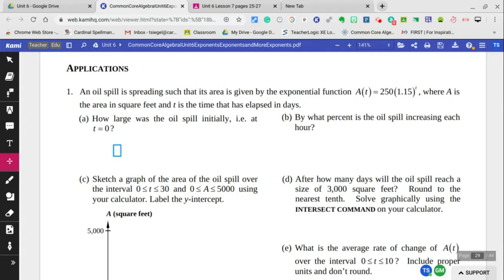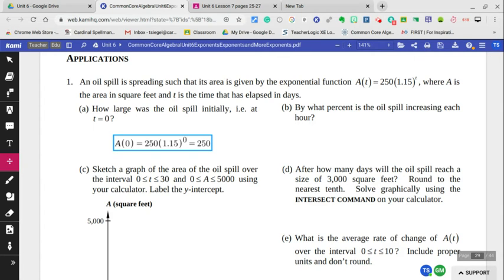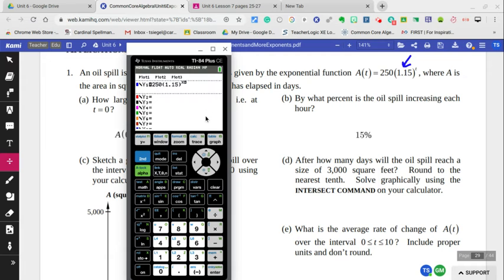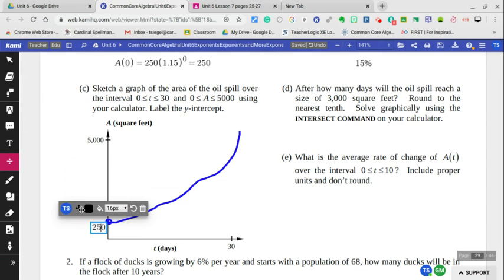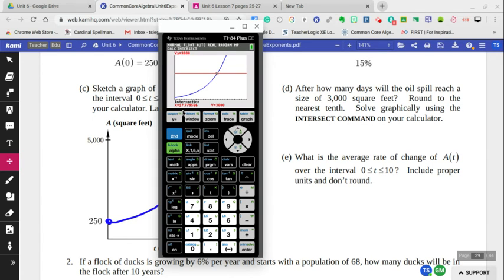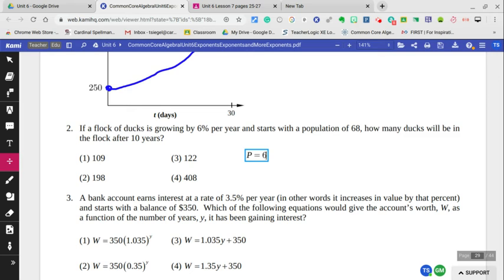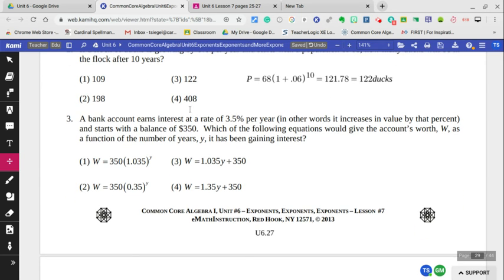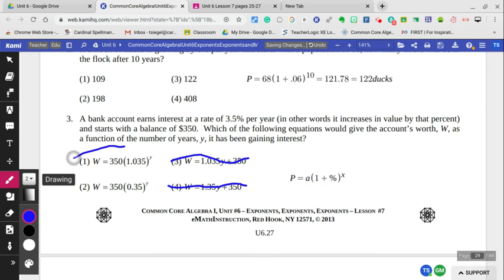Alg 1 HW Due: Mar 24, 2020 12:42 PM